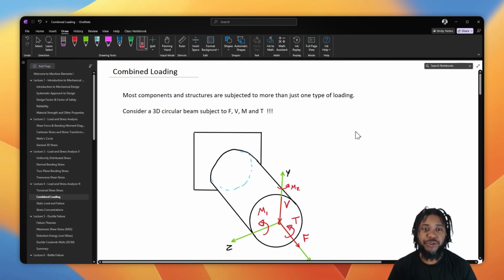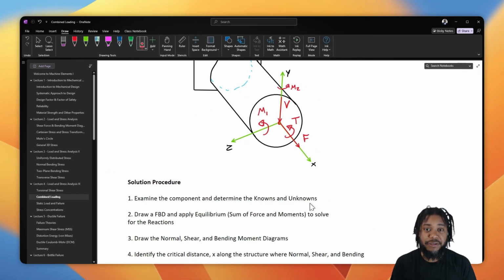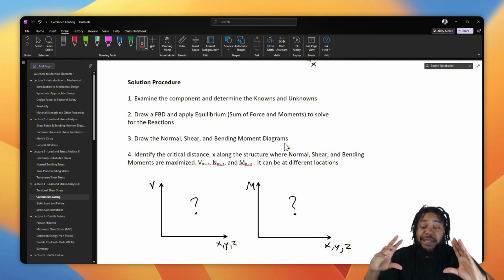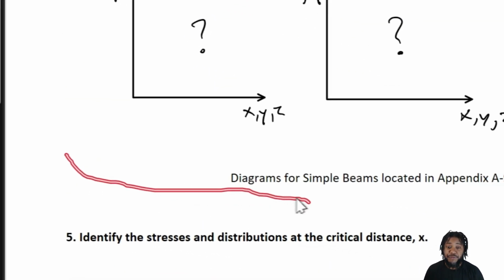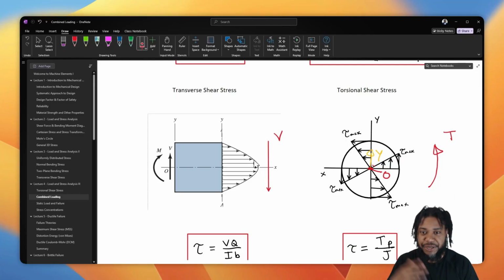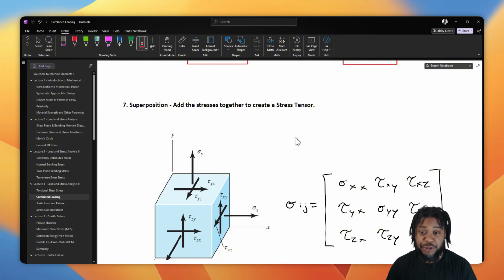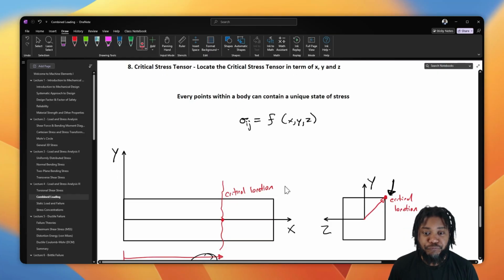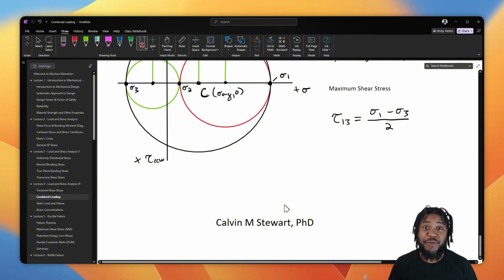Combined Loading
A step-by-step guide to solving complex engineering problems where structures are subjected to multiple forces and moments simultaneously.

Whether you're an engineering student grappling with homework or a professional looking for a refresher, this video breaks down the entire process from start to finish. We'll cover everything you need to know, including:

Problem Setup: Learn how to effectively read the problem statement and define your knowns and unknowns.

Free-Body Diagrams (FBDs): Master the art of drawing accurate free-body diagrams to identify and solve for support reactions.

Internal Forces: Understand how to calculate and plot normal force, shear force, and bending moment diagrams to visualize the internal loads within a structure.

Critical Locations: Discover how to identify the critical points (x, y,  and z coordinates) where stresses are at their maximum.

Stress Tensor Calculation: Get a clear explanation of how to calculate the full stress tensor at any given point.

Mohr's Circle:  Unlock the power of Mohr's Circle to determine the first principal stress (σ1) and the absolute maximum shear stress (τmax).

This video is an essential resource for anyone studying structural mechanics, solid mechanics, or mechanics of materials. We'll walk you through a complete example, ensuring you have the tools and confidence to tackle your own combined loading problems.